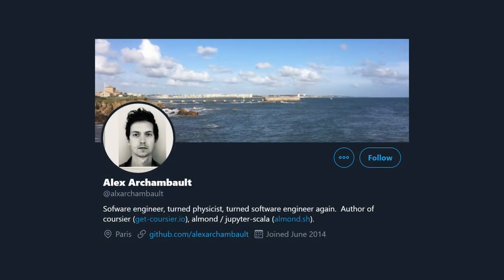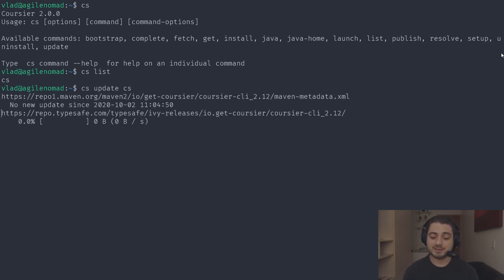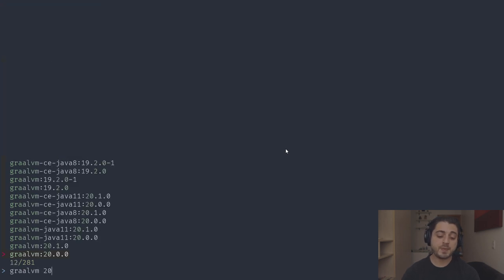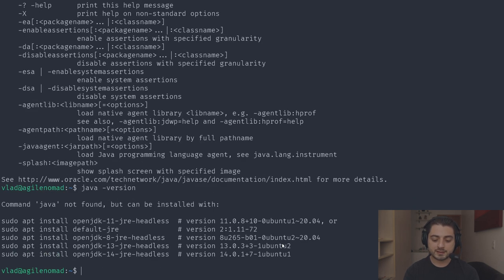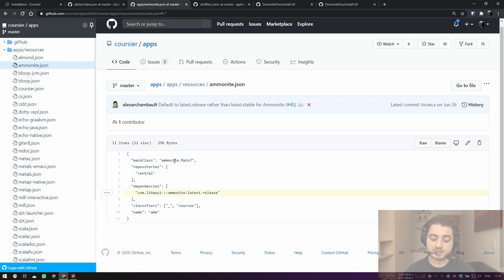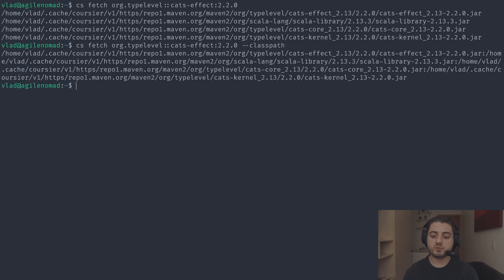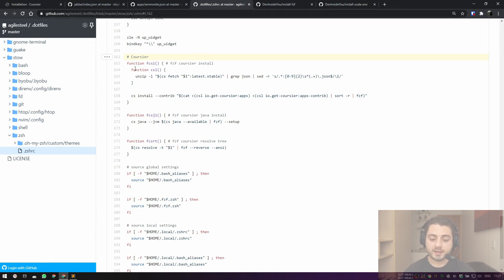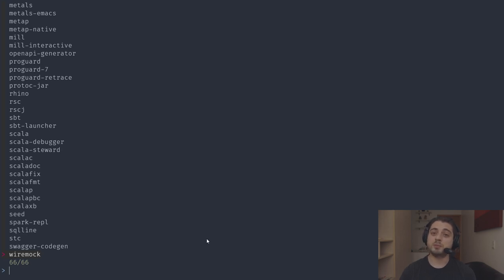Coursier - Crash Course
In this video we will learn about Coursier - a pure Scala artifact fetcher that became a full blown package manager and a one stop shop for all your Scala environment needs.

00:00 intro
02:00 installation
06:34 cs install
09:27 cs java
19:59 cs launch
22:23 cs bootstrap
25:30 cs resolve
27:00 cs fetch
29:42 cs setup
33:05 the secret sauce
38:51 conclusion